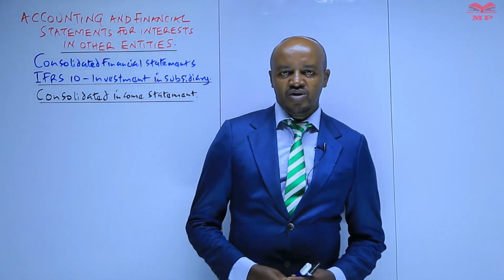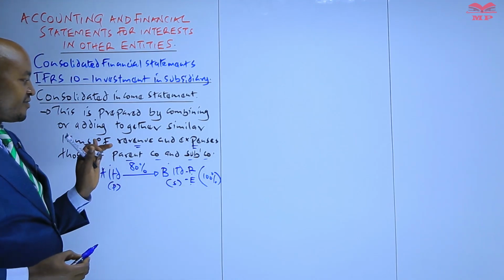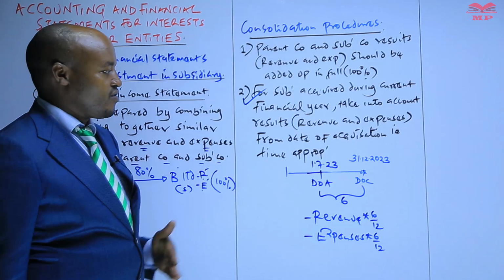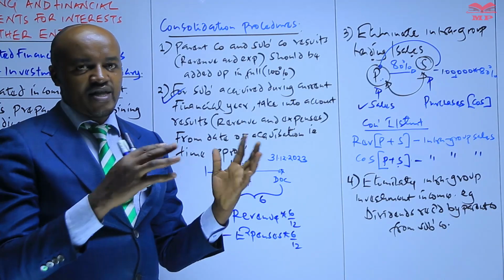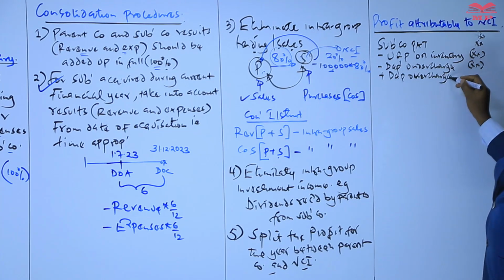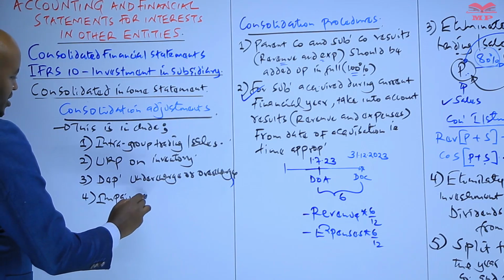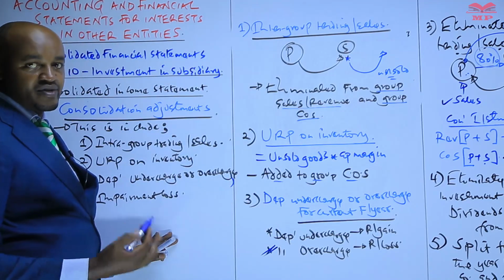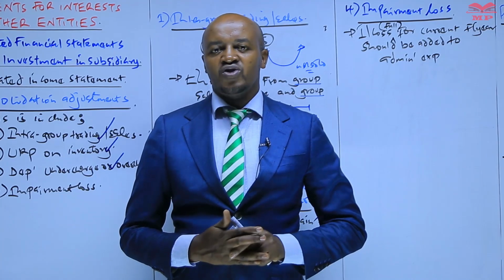FR - Group Accounts - Consolidated Income Statement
Financial Reporting – Group Accounts: Consolidated Income Statement 📊📈

In this lesson, learn how to prepare and present a Consolidated Income Statement under IFRS 10 (Consolidated Financial Statements). Understand how to combine the results of a parent and its subsidiaries, eliminate intra-group transactions, and account for non-controlling interests.

💡 Key Concepts Covered:

Definition and purpose of consolidated income statements

Step-by-step process of consolidation

Treatment of intra-group sales, unrealized profits, and dividends

Accounting for non-controlling interests (NCI)

Adjustments for fair value and goodwill

Common consolidation mistakes and how to avoid them

Worked examples and journal entries

🎯 Ideal For:

Accounting, finance, and auditing students

Learners preparing for CPA, KASNEB, ACCA, or other accounting exams

Professionals involved in group reporting and financial consolidation

📘 Learn With Manifested Publishers:
Access structured video lessons, comprehensive notes, and exercises to master group accounting and consolidation techniques.